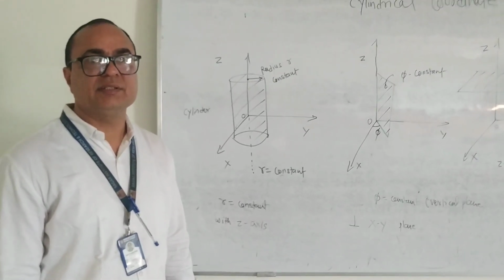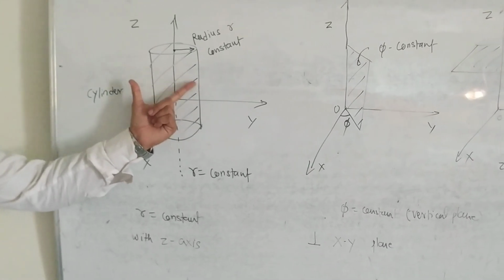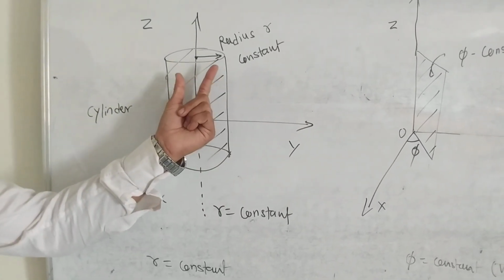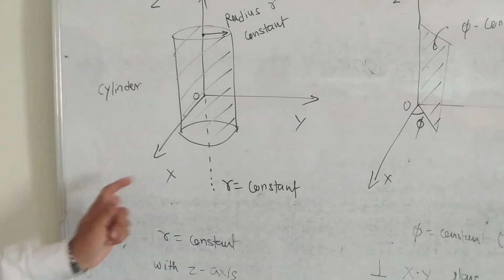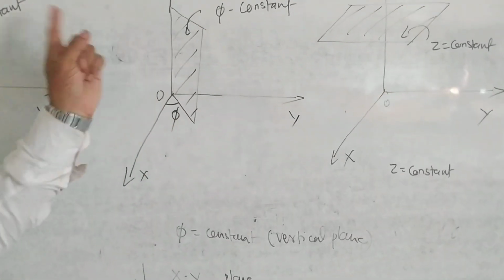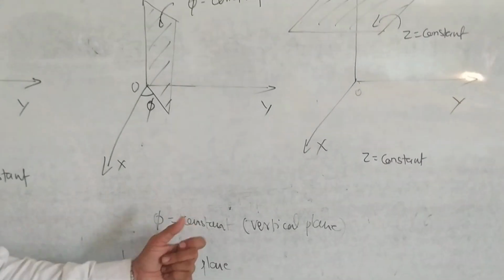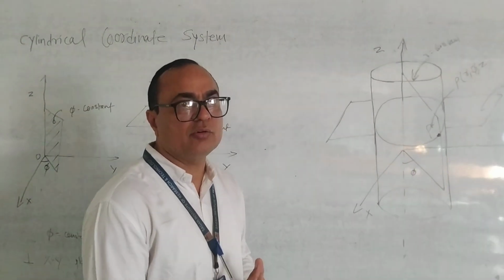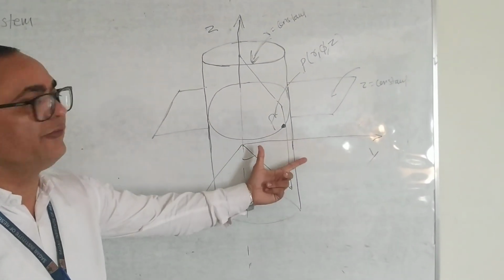25 October 2024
Cylindrical coordinate system in Electromagnetic Theory